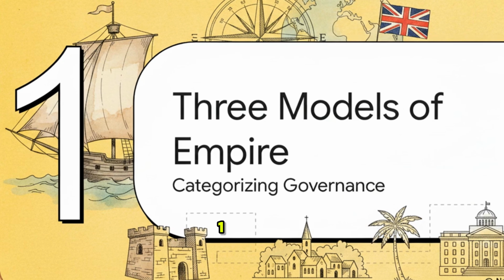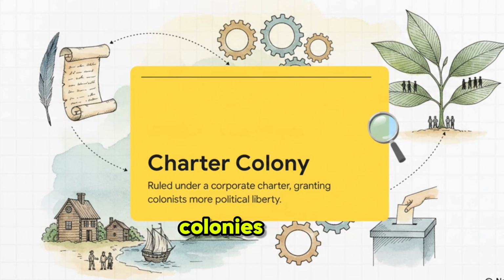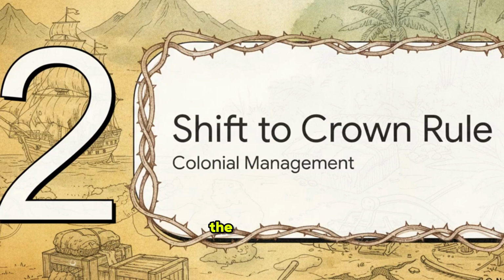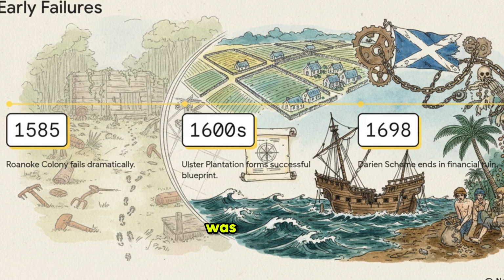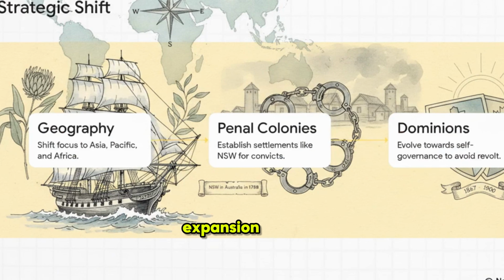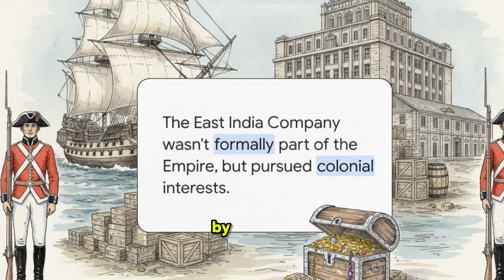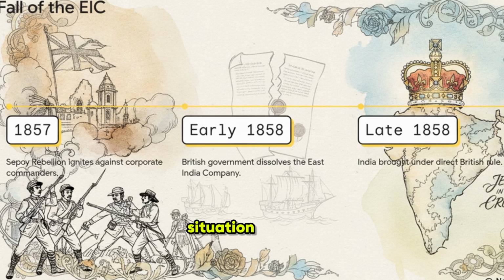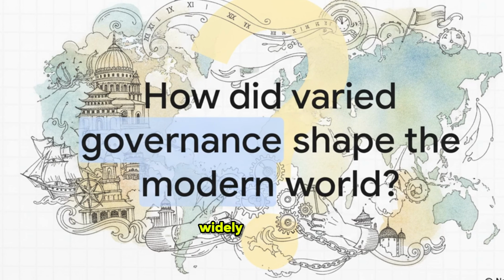Why Did Britain's Colonial Rule End? The Truth Behind the Fall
The Rise and Fall of the British Empire

The  history of the British Empire, from its humble origins as a small island nation to its peak as a global superpower. It details how England initially established overseas colonies through royal charters and trading companies before uniting with Scotland to expand its maritime and mercantile reach. The narrative explores significant milestones, including the loss of the American colonies, the transition to direct rule in India, and the eventual Scramble for Africa. Throughout its growth, the Empire relied on naval supremacy and the exploitation of resources and labour, including a long involvement in the transatlantic slave trade. Following the financial and physical exhaustion of two World Wars, the text describes a period of decolonisation that saw territories gain independence. Today, the Empire’s legacy persists through the Commonwealth, the global status of the English language, and the diverse cultural makeup of modern Britain.

Explore the rise and fall of British colonial history, from the early collapse of the Roanoke Colony to the start of the British Raj. Understand how strategic shifts changed empires.

This breakdown traces the trajectory of colonial expansion, starting with the failures of the 1585 Roanoke Colony and the 1698 Darien Scheme. We examine how early setbacks forced a reorganization of imperial strategy, moving toward the establishment of penal colonies and dominions that defined global power for centuries.

Learn how the East India Company evolved from a trading entity into a governing force, and why its dissolution in 1858 marked a turning point in history. By the end of this video, you will have a clear timeline of how direct British rule replaced corporate control in India, reshaping the geopolitical landscape.